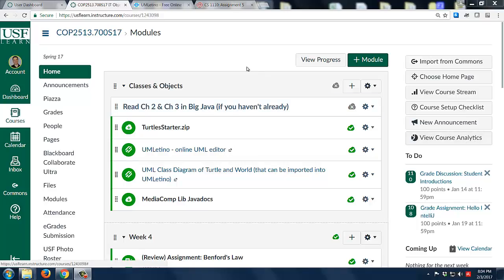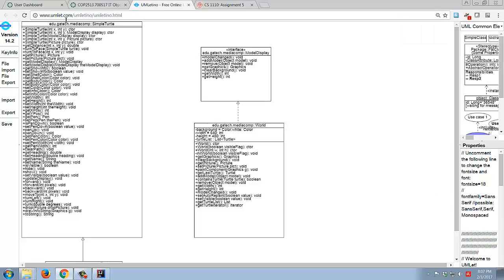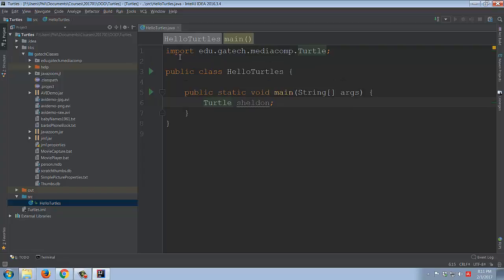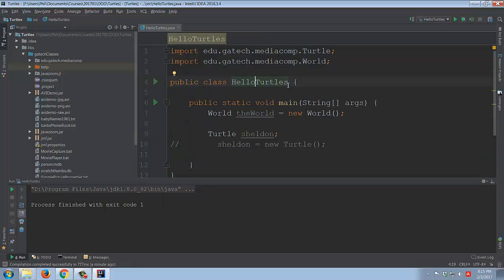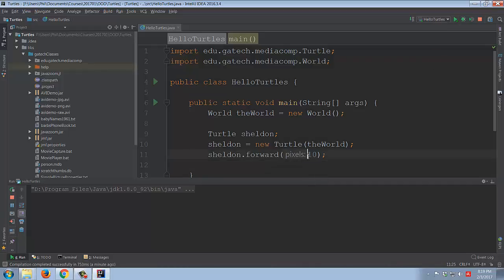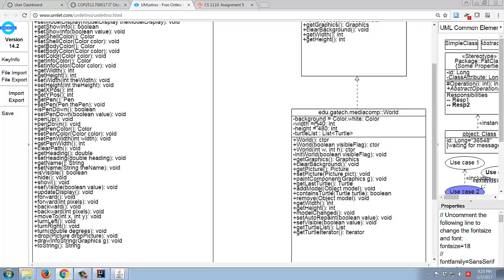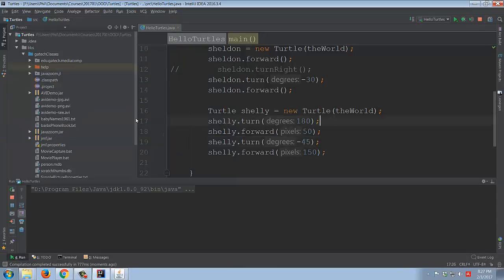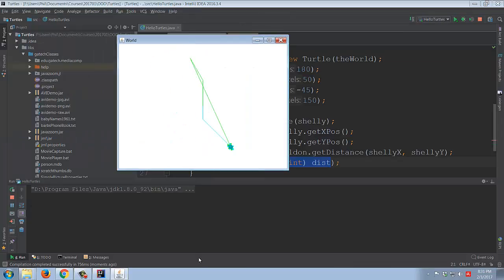Objects, classes, & turtles in Java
Understanding the difference between objects and classes using a Logo or Turtle Graphics style turtle.